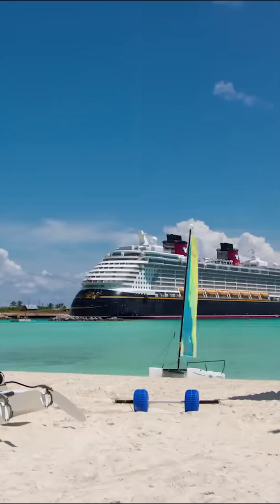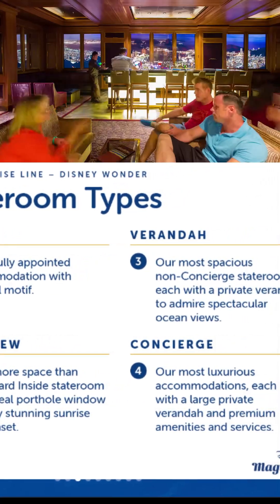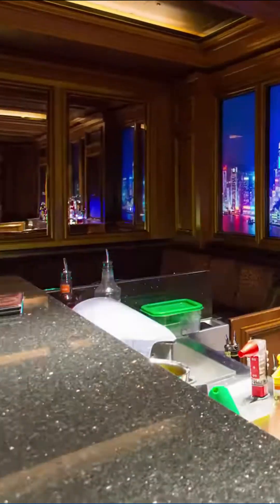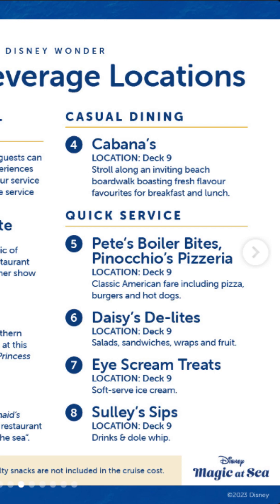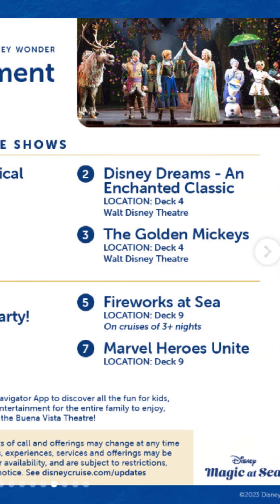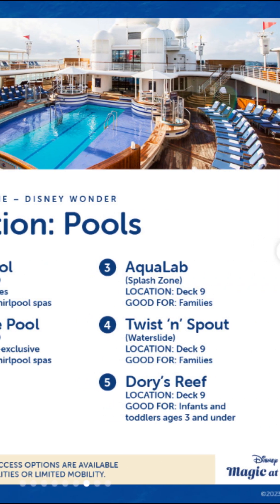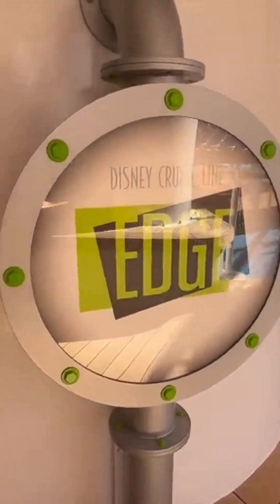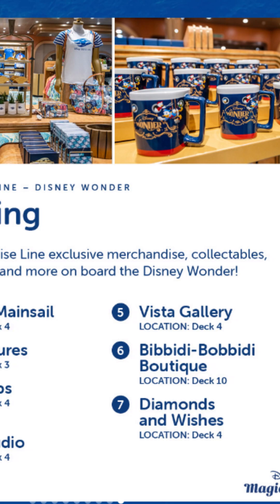Disney Wonder AUSTRALIA Pocket guide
3 days until Disney Wonder sets sail from Sydney Australia, folks over on instagram at disneycruislineaunz just released a pocket guide. details in this video, let me know what you're excited about